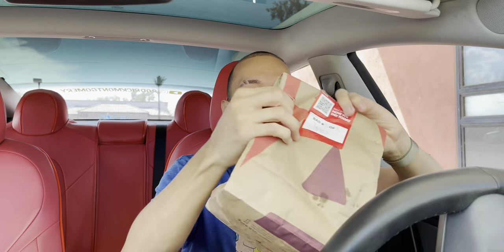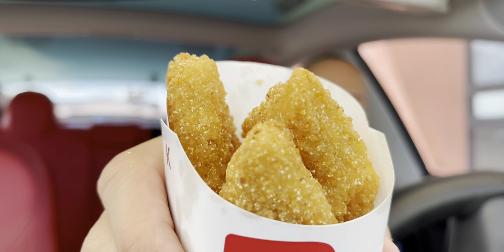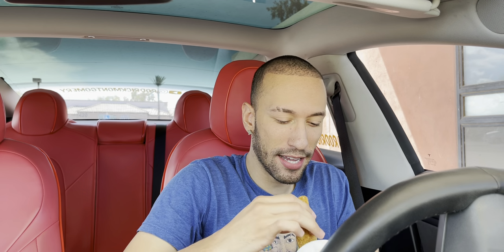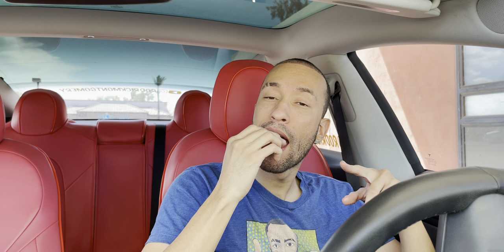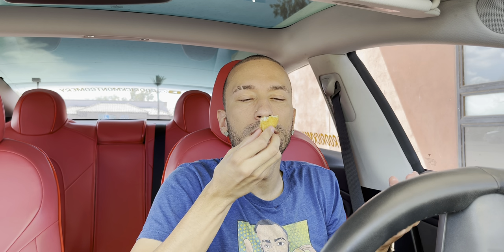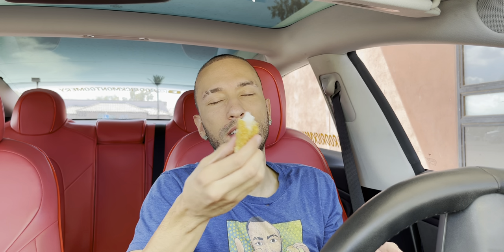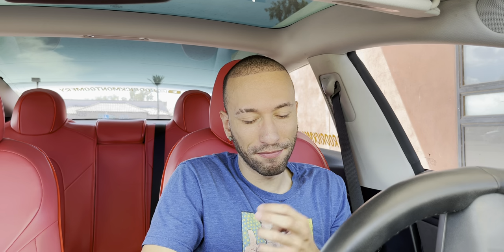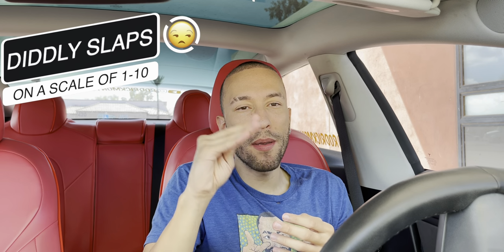Arby's NEW Hushpuppy Breaded Fish Strips HDR Food Review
Hushpuppies baby!!!